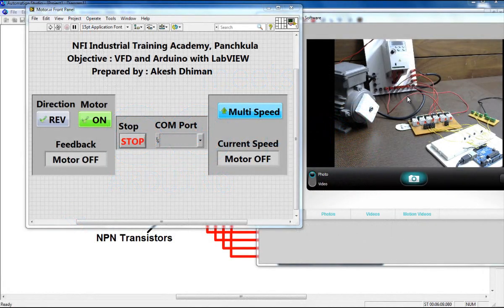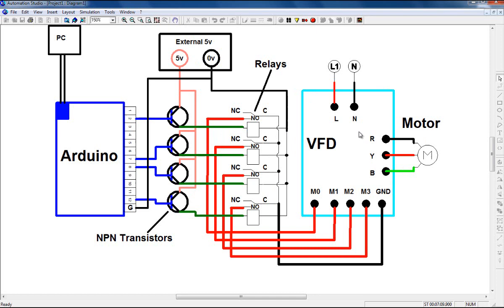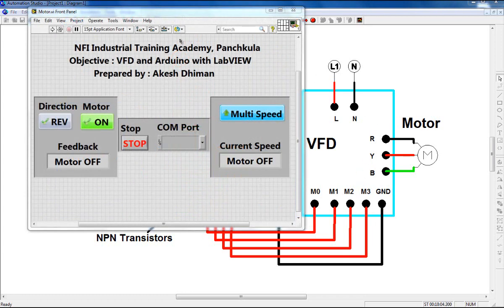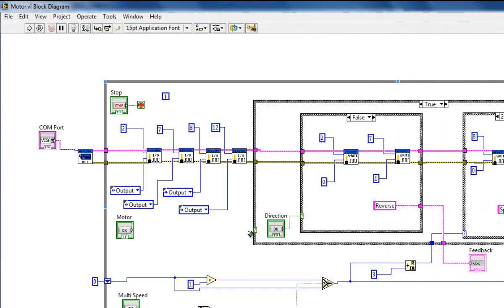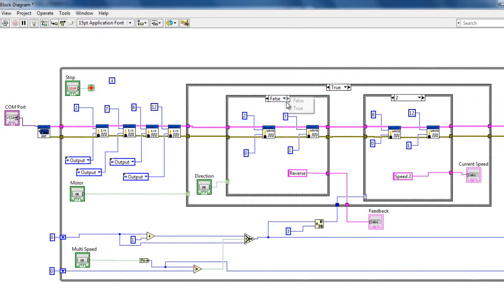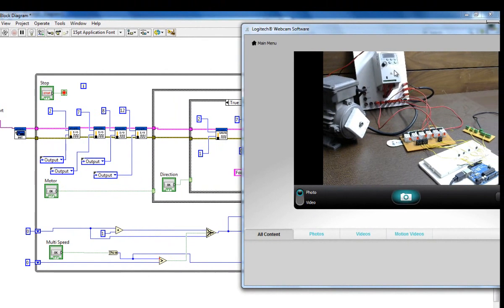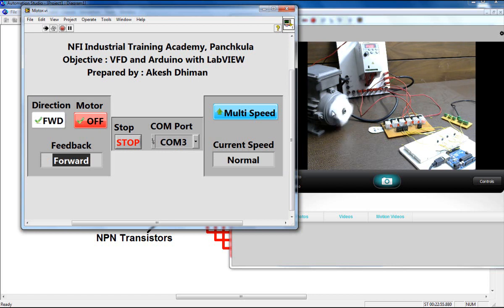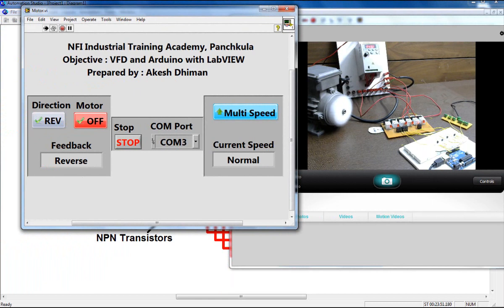Arduino LabVIEW Tutorial- Controlling VFD using LabVIEW via Arduino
Cheers,
Rajvir Singh